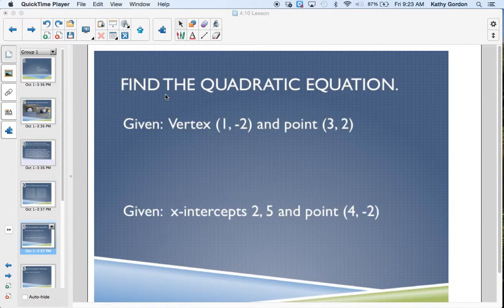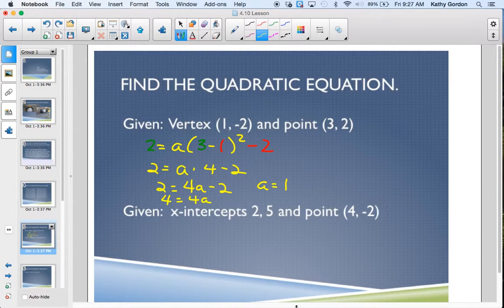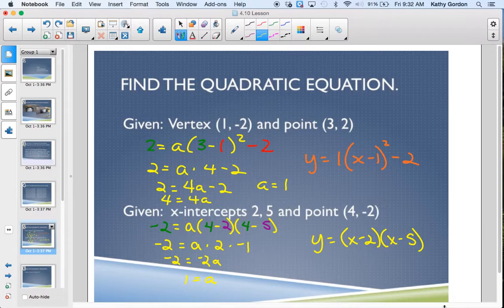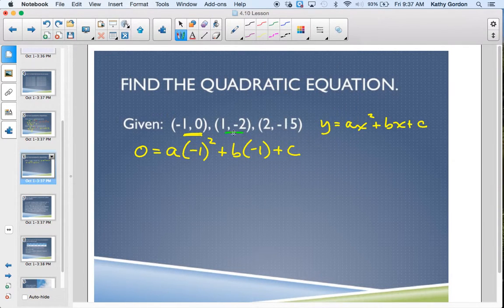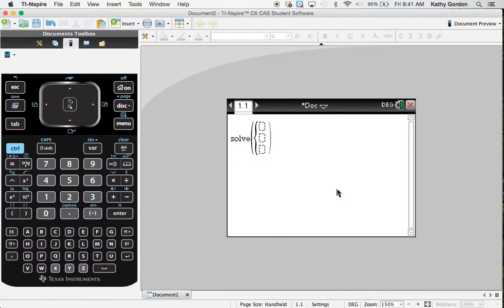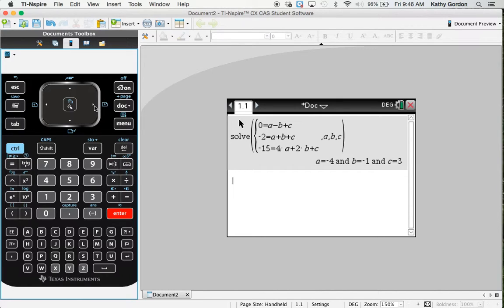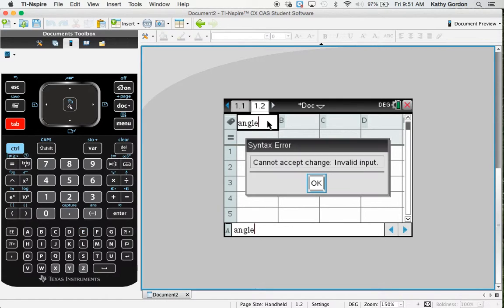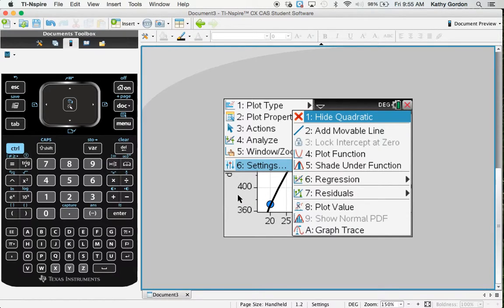4.10 Quadratic Functions and Models